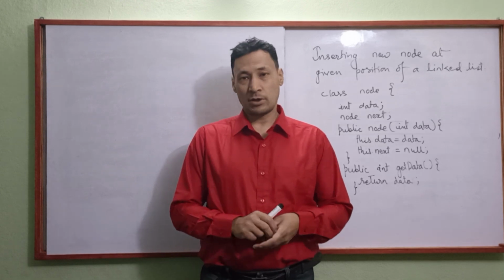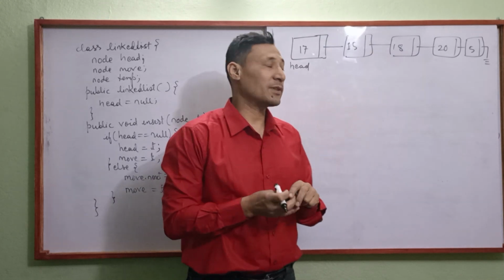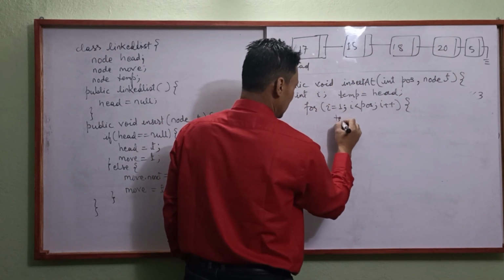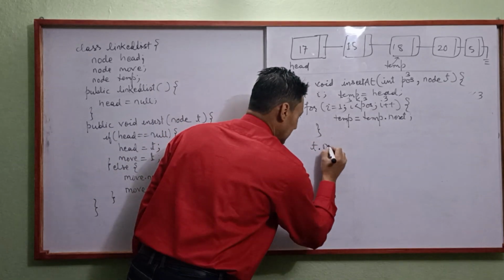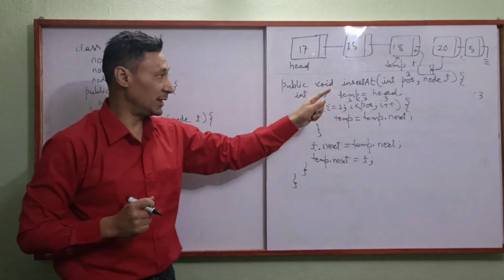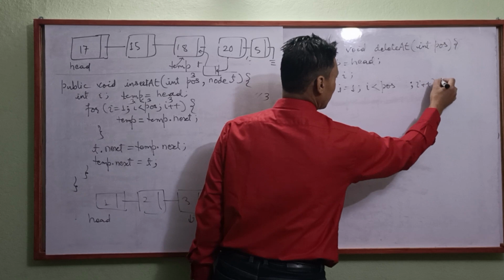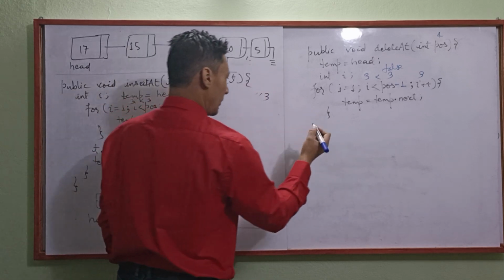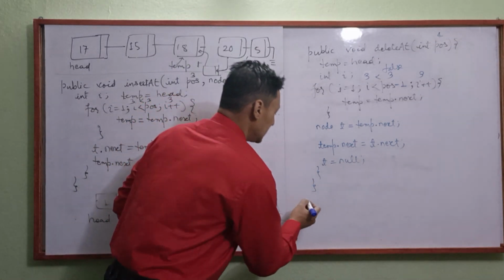Insert Delete Any Node - LinkedList in Data Structure Code example.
This video explains how to insert node at specified position in linear linked list and delete node of given position, A JAVA Code.